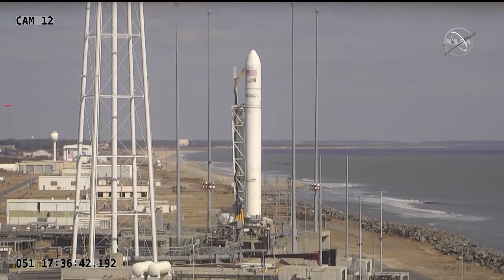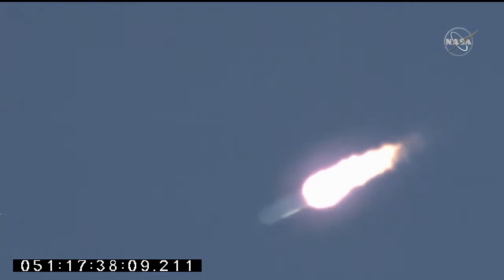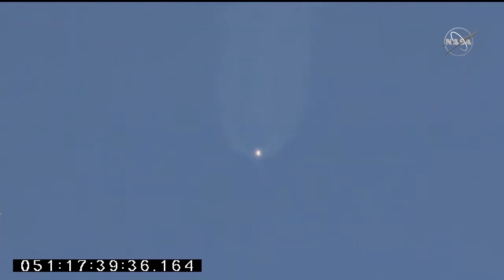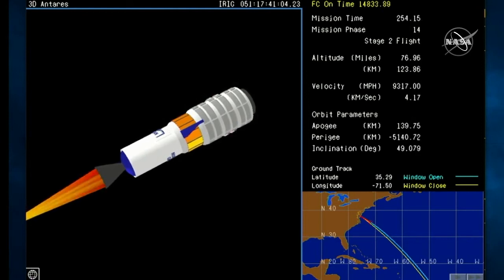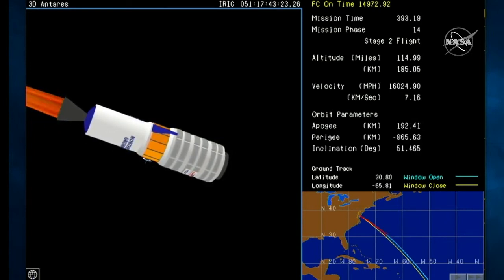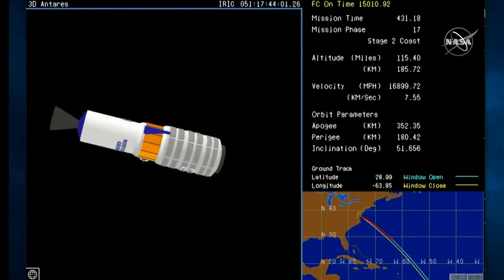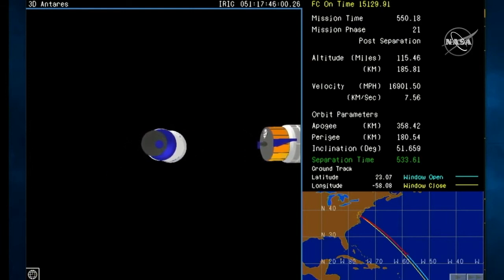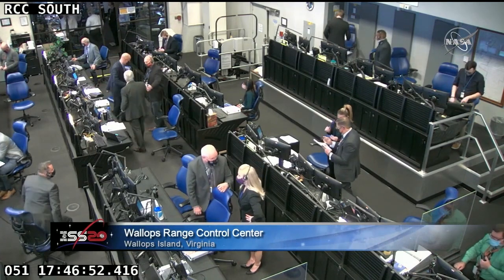NASA Cygnus-15 Launches! (8,000 pounds of cargo to ISS)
Northrop Grumman launches its Antares rocket and Cygnus spacecraft on a resupply mission to the International Space Station carrying 8,000 pounds of cargo. Watch a recap of the launch right here.